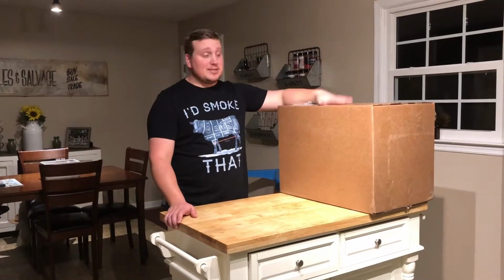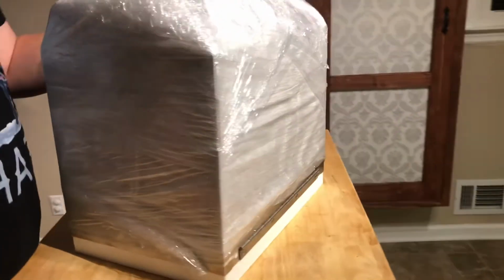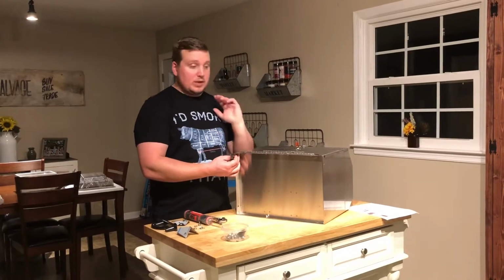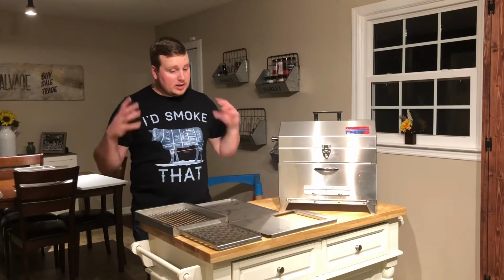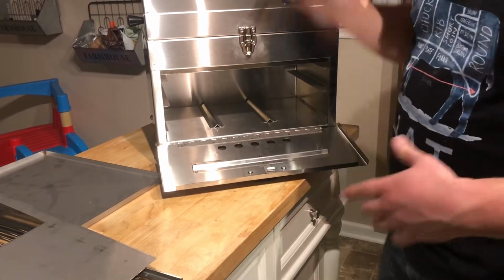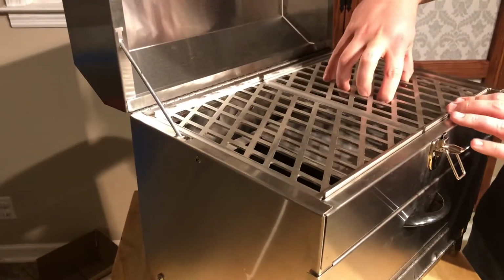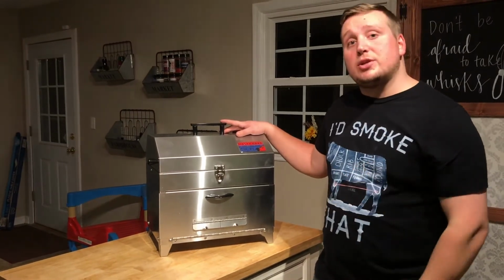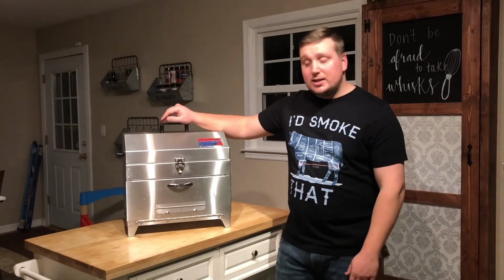Hasty Bake HB250 (Part 1 of 3) Unboxing & Assembly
Hasty Bake and the SCA teamed up to create this awesome steak cooking grill!
In this first video we will be unboxing and assembling a brand new HB250.

Assembly took 10 minutes, and the grill came in great condition.

Tune in to part two to see a video on burning it in and temperature control.
Tune in to part three to see it cook a steak!

Rub Shakers:

HB250/Grill Thermometer:

HB250/Grill Latch:

Probe Hole Grommet:

Mini Foil Pans:

Finishing Dust Grinder:

Electric Shaker Bottle:

Kwickan Pop Up Trash Can:

Disposable Cutting Boards:

Butcher Paper:

Wagyu Beef Tallow:

Royal Oak Charcoal Pellets: